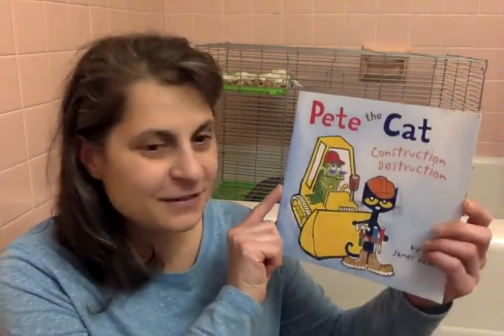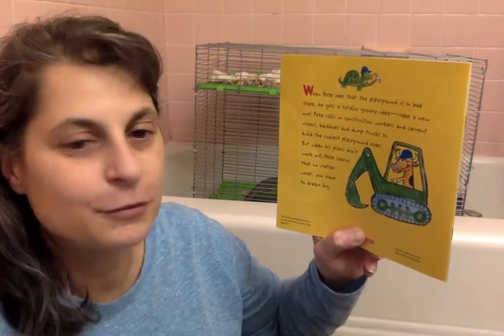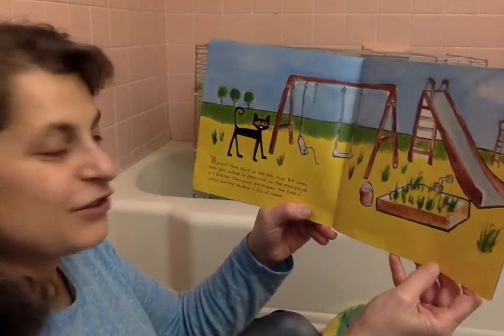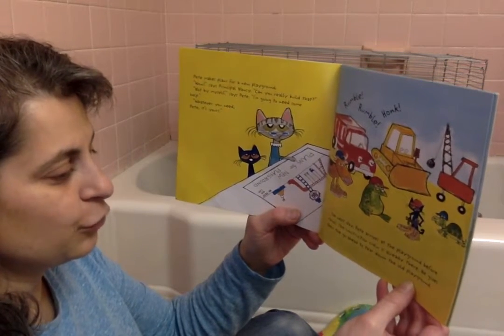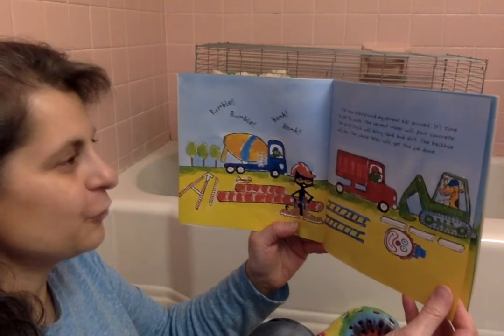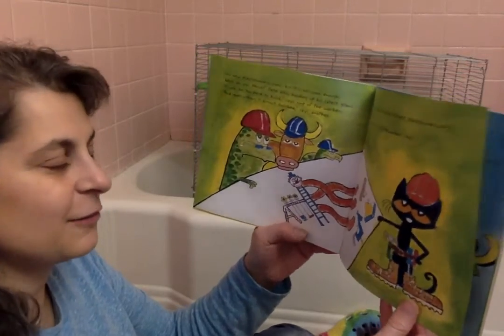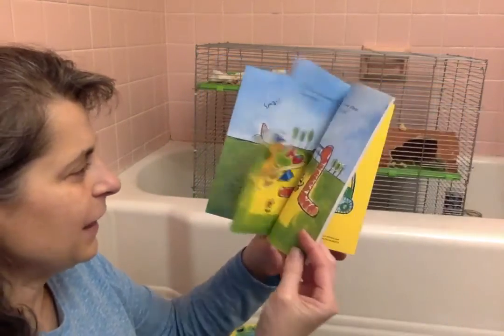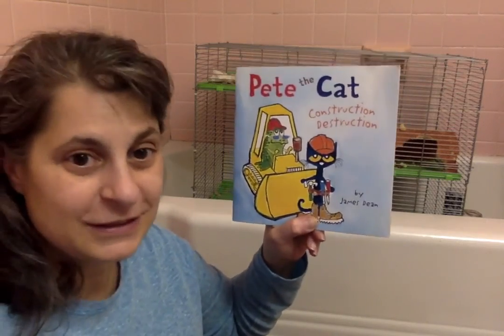"Pete the Cat: Construction Destruction" by James Dean (For educational purposes)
Mrs. Lupia-Fugere, the Troy Hills Media Specialist, reads "Pete the Cat: Construction Destruction by James Dean. Pete's school playground is broken and he decides to design and construct a new one. Pete learns that things don't always turn out the way you expect them to and sometimes you have to dream big to make things happen. This story is for my friends who love construction vehicles in Mrs. Caparoni's, Miss Goodhand's, Miss Dalton's and Miss Light's classes!